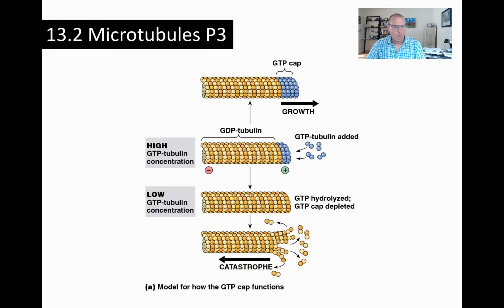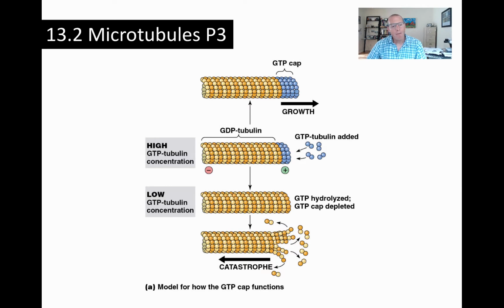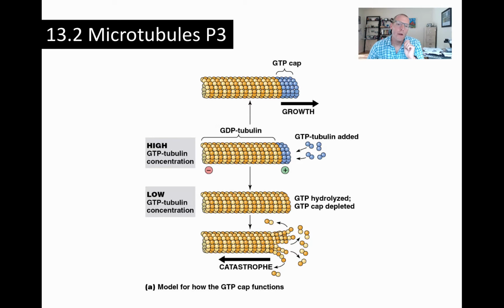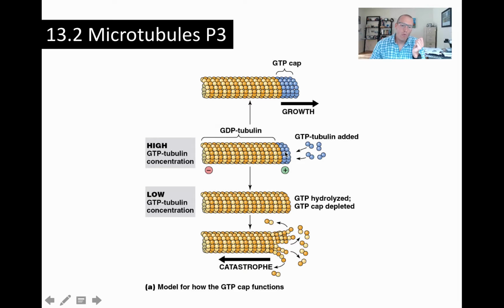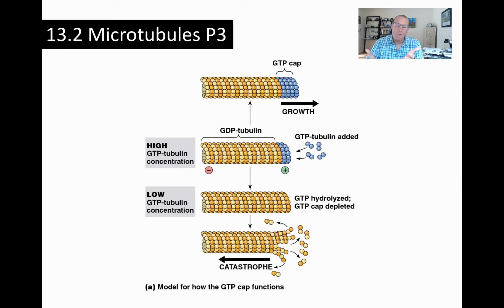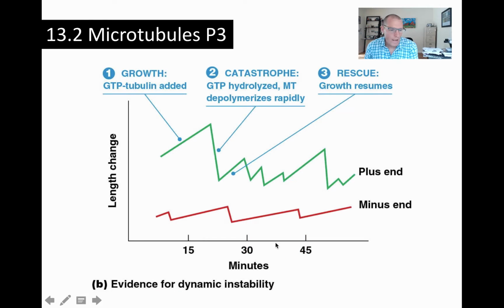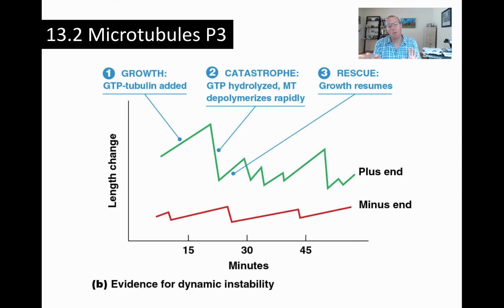Chapter 13 Su2016 P4 Microtubules 3